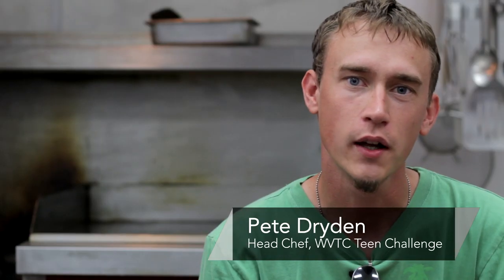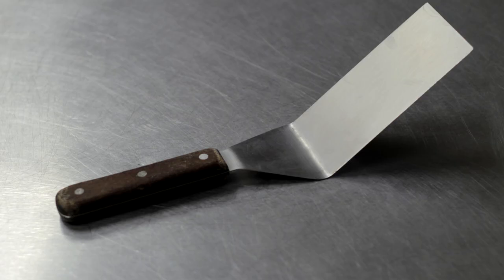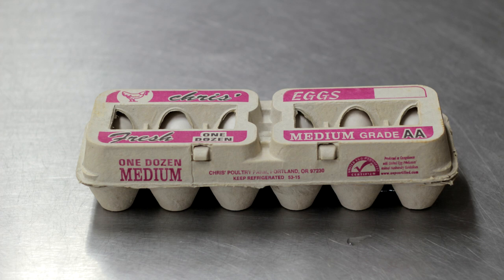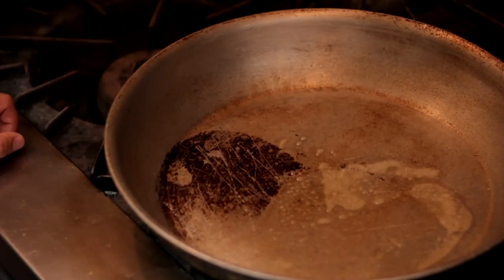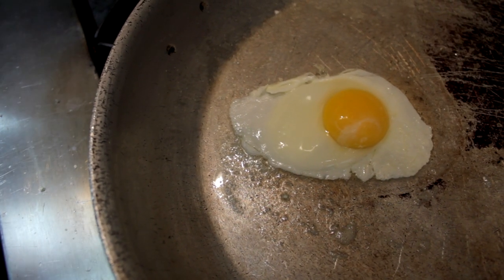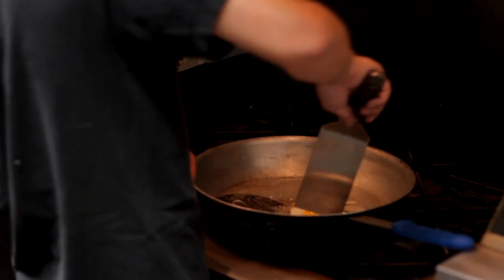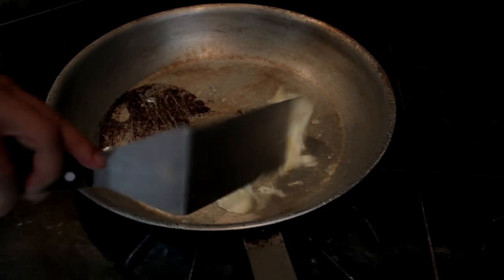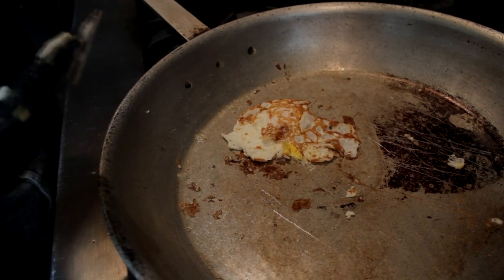Cooking : How to Fry Eggs in a Cast Iron Skillet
To fry eggs in a cast iron skillet, use a large spatula and one tablespoon of butter or cooking oil. Heat the pan on medium low, add butter or oil, crack the egg into the pan and cook as directed by a chef in this free video on cooking.

Bio: Peter Dryden serves as one of the head chefs at WVTC Teen Challenge and cooks meals for more than 50 people a day.

Series Description: Cooking and storing food is easy with the right tools and tips. Learn how to fry eggs, store soup and make a diet shake from a chef in this free video series on cooking.